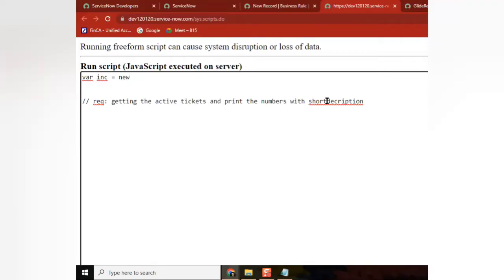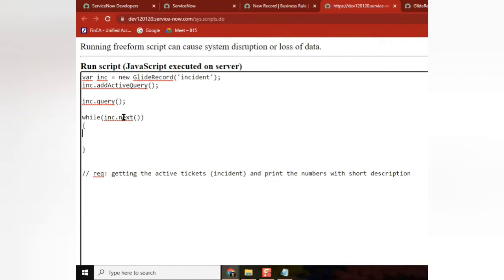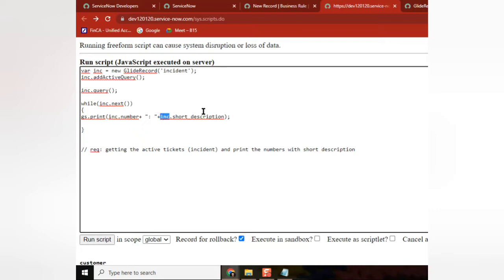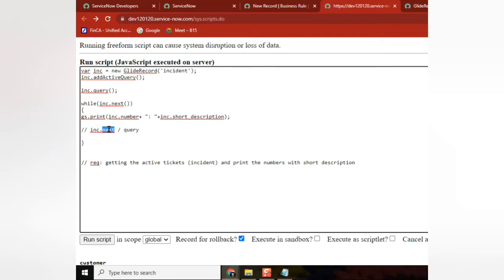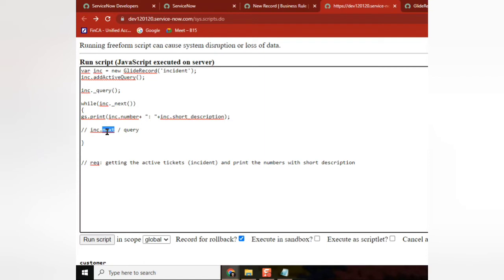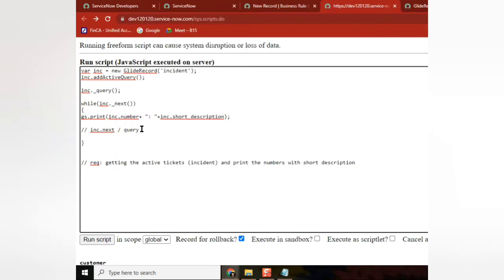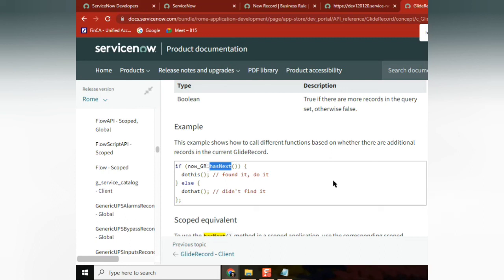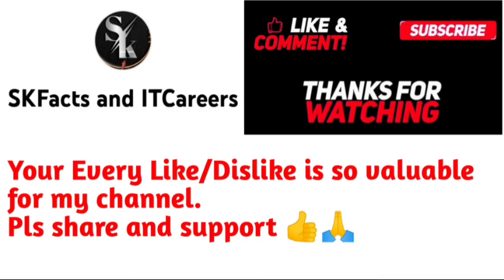servicenow GlideRecord next vs hasNext vs _next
Servicenow mostly asked important interview question
What is the difference between next hasnext and _next and how to use it in gliderecord (server side coding)

servicenow developer,
servicenow integration,
servicenow training,
servicenow helpdesk,
servicenow adda,
servicenow admin interview questions and answers,
servicenow api,
servicenow application development,
servicenow atf,
servicenow architecture,
servicenow basic,
servicenow bangalore,
servicenow branding,
servicenow cmdb,
servicenow catalog,
servicenow company,
servicenow change management,
servicenow csm,
servicenow client script,
servicenow community,
servicenow catalog item creation,
servicenow discovery,

servicenow edureka,
servicenow explained,
servicenow events,
servicenow employee center,
servicenow esignature,
servicenow grc,
servicenow gyan,
servicenow grc demo,
servicenow gliderecord,
servicenow glideajax,
servicenow github,
g_scratchpad servicenow,
atul g servicenow,
servicenow hrsd,
servicenow hyderabad,
servicenow hindi,
servicenow itsm,
servicenow in telugu,
servicenow interview,
servicenow javascript,
servicenow job opportunities,
servicenow jobs,
servicenow java,
servicenow job interview questions,
servicenow kida,
servicenow knowledge management,
servicenow knowledge,
servicenow learning,
servicenow ldap,
servicenow notifications,
servicenow now mobile app,
servicenow navigation,
servicenow now mobile app configuration,
servicenow orchestration,
servicenow overview,
servicenow portal,
servicenow ppm,
servicenow portal development training,
servicenow projects,
servicenow platform overview,
servicenow reports,
servicenow support,
servicenow scripting,